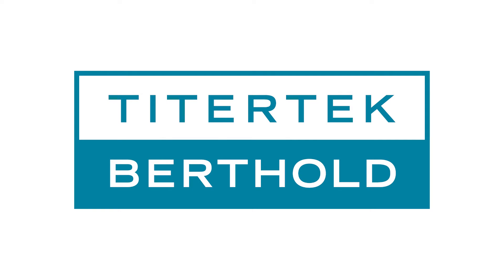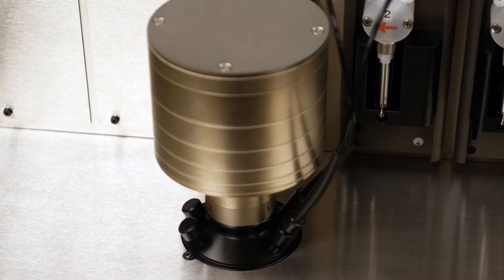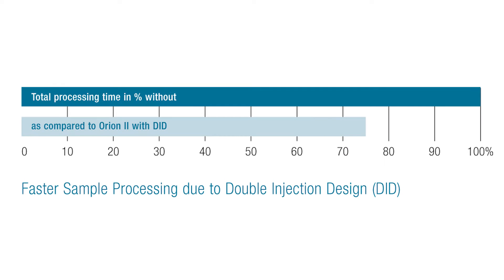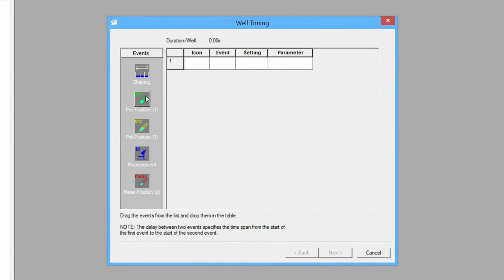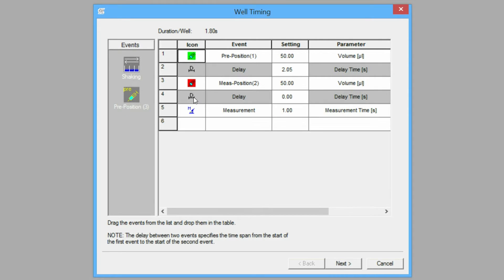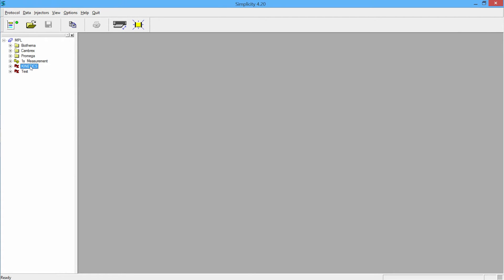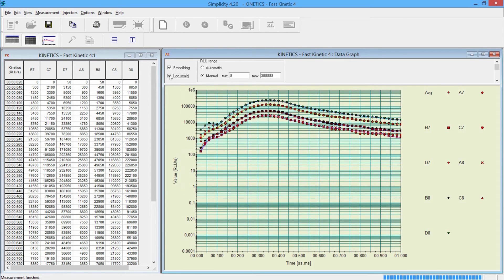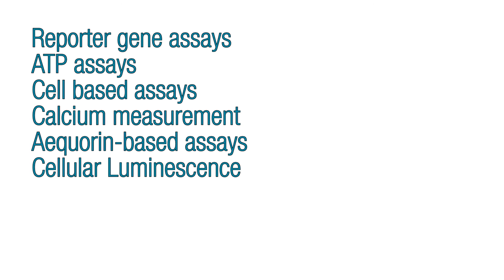Introducing Orion II microplate luminometer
Here we introduce the Orion II microplate luminometer for 96 and 384 well plates. The instrument features highest sensitivity thanks to high efficient optics and photon counting mode. The Instrument can be upgraded with up to four automatic reagent injectors and equipped with sample incubation up to 50°C. More